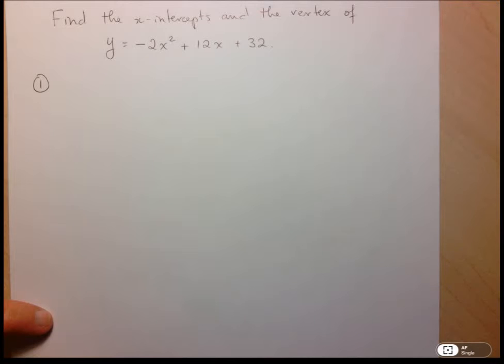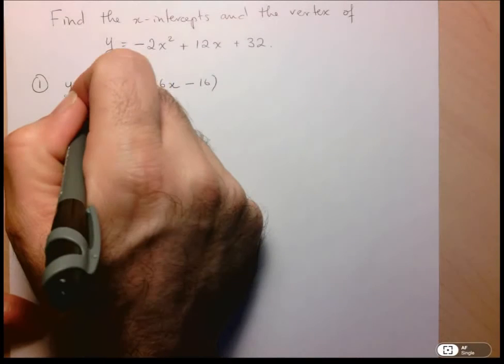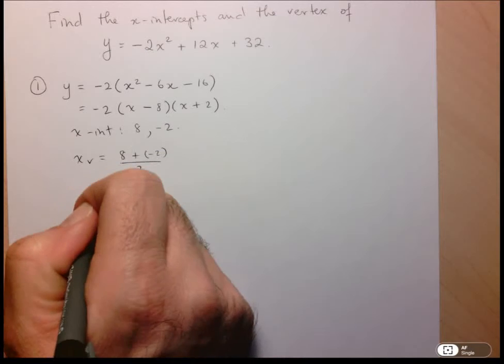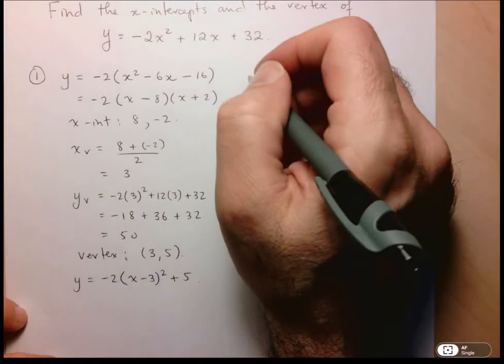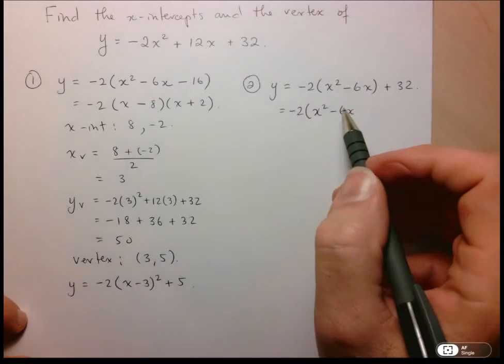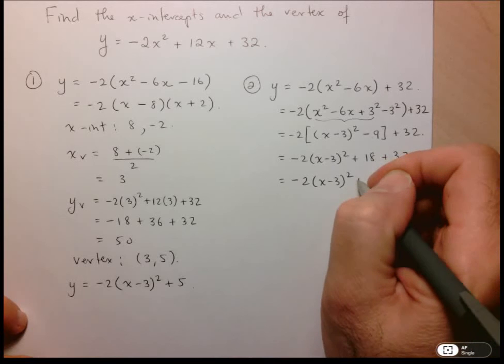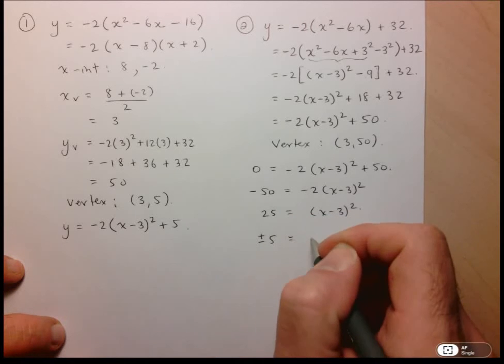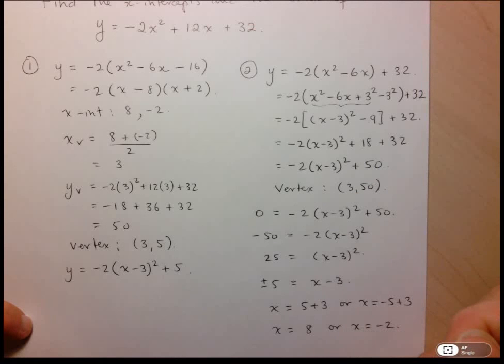Quadratic Functions example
Factoring and completing the square